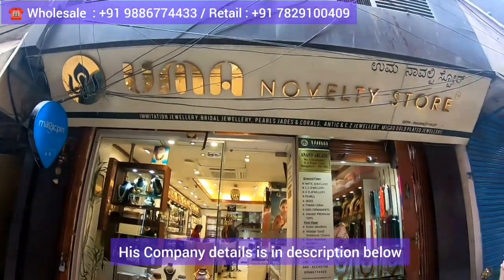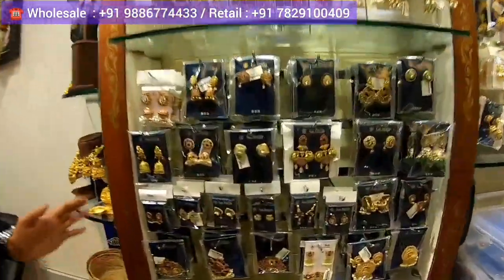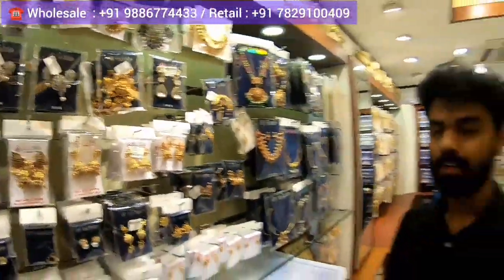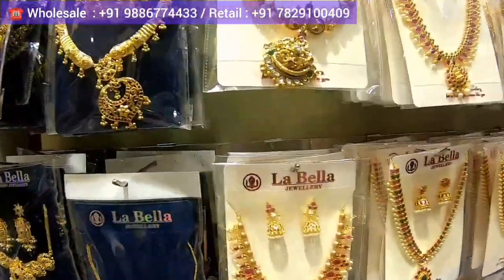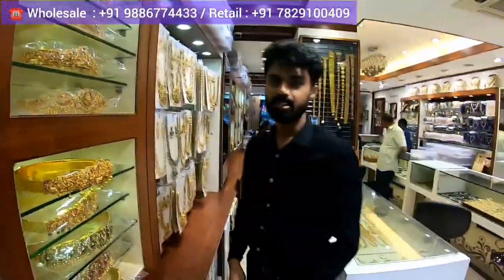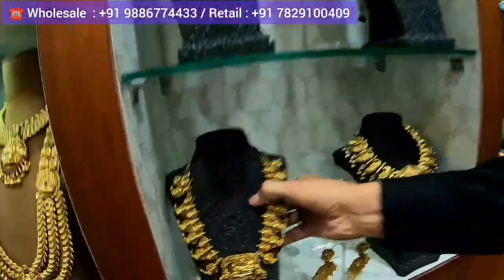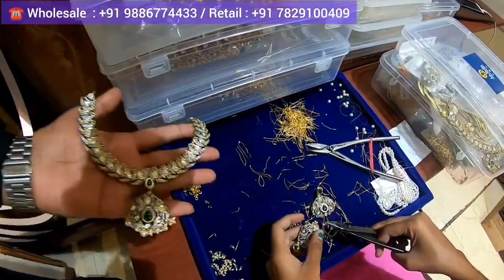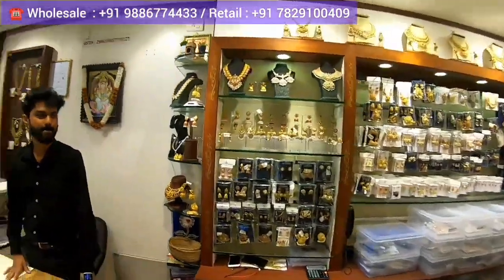uma novelty store (labella fashion jewellery) store view.